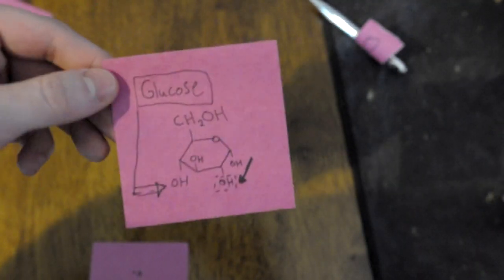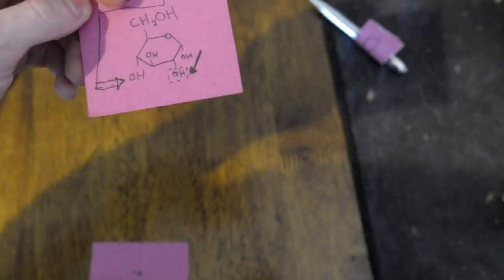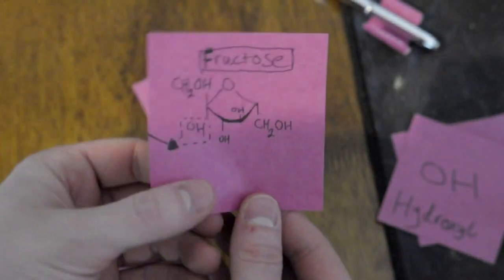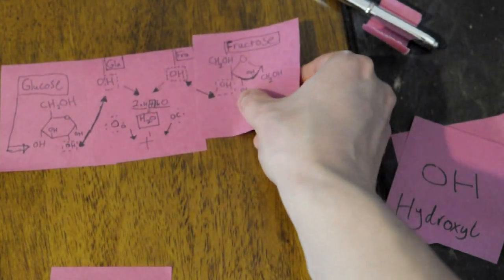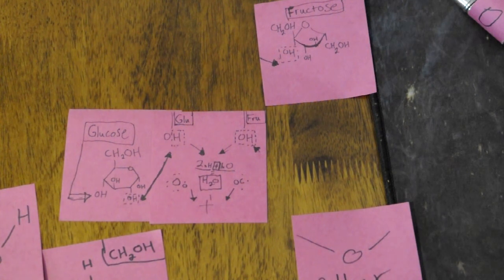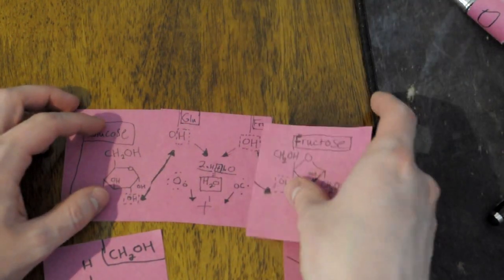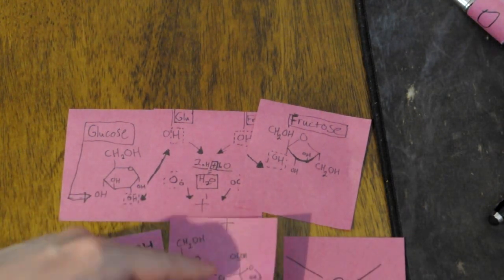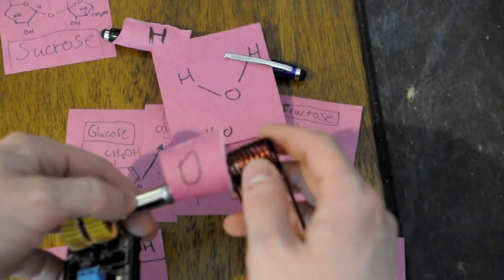Dehydration Synthesis and Hydrolysis of carbohydrate macromolecules (Cellular Biology for beginners)